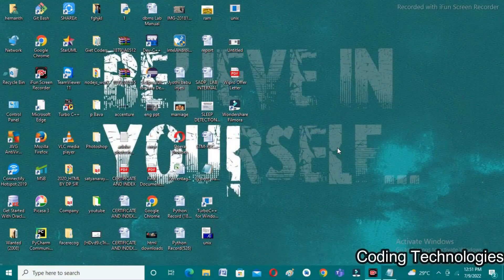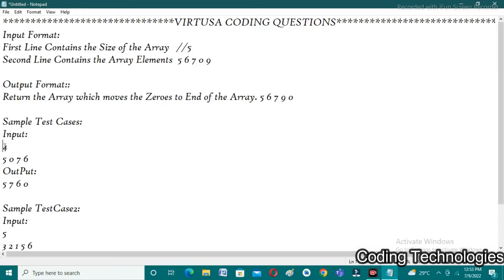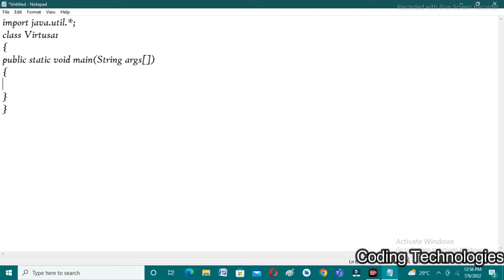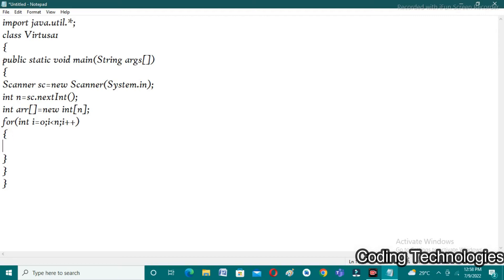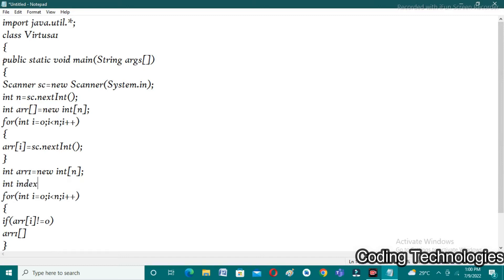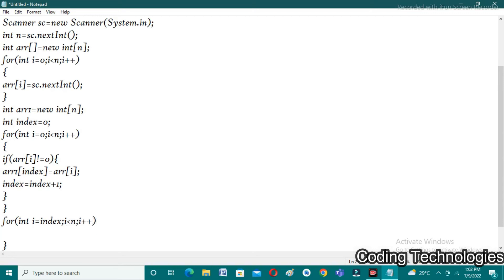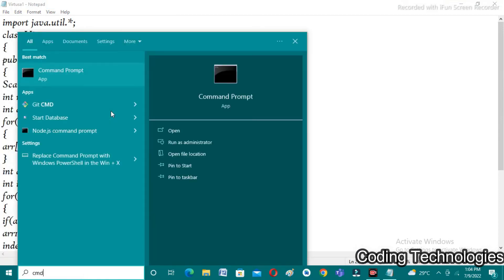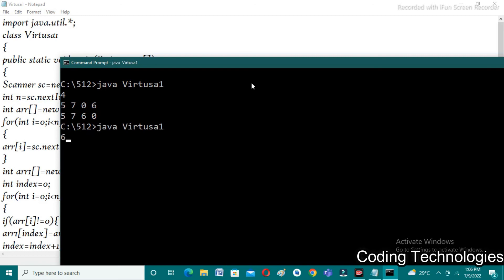Virtusa Coding Questions 8/7/2022 | Move all the zeroes in the Array to Last | Coding Technologies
In this Video, we will discuss the Program on Array.
How to move zeroes in the Array to Last.